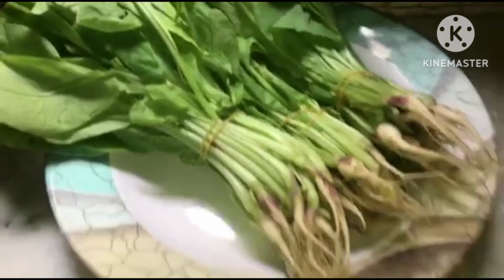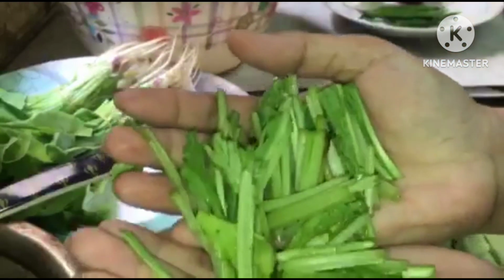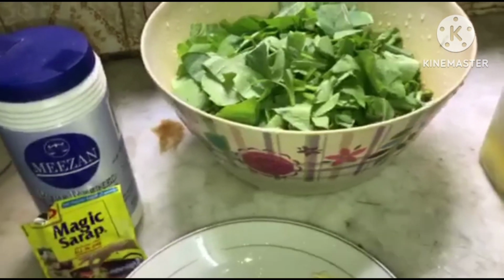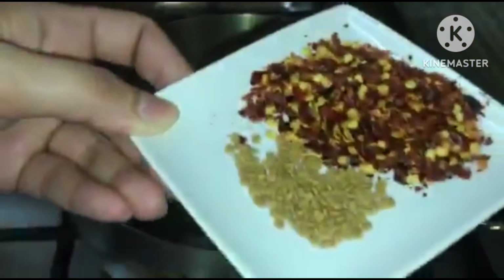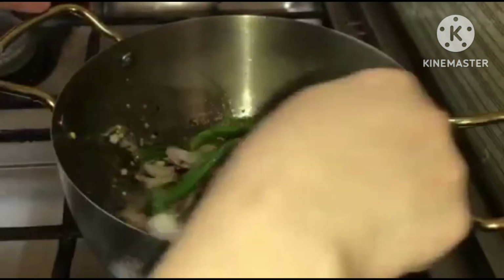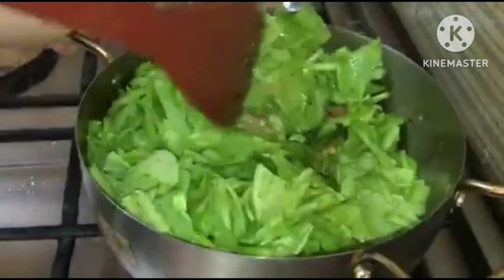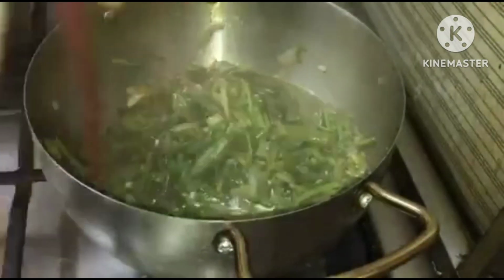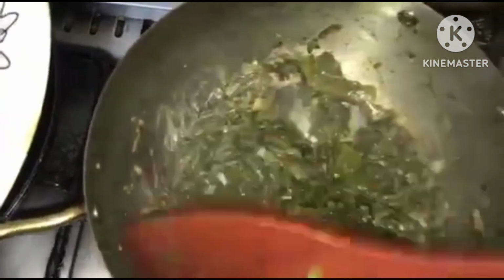Ginisang raddish leaves,,,spicy starters